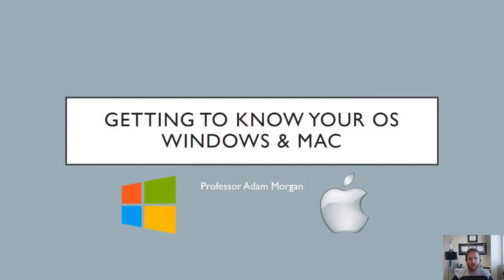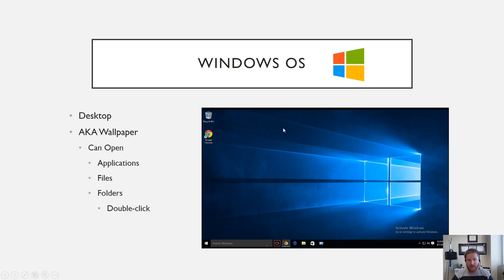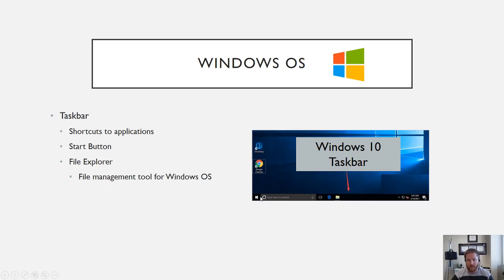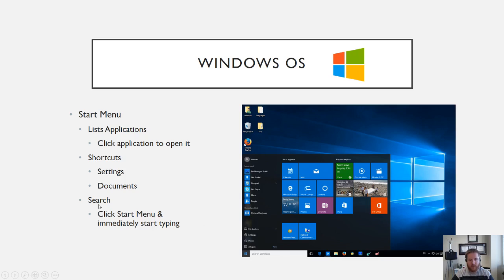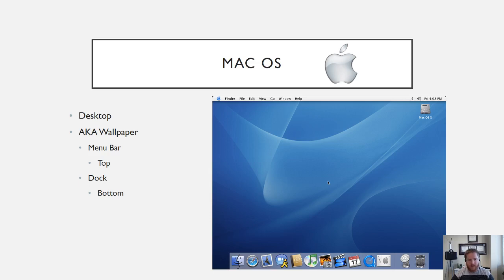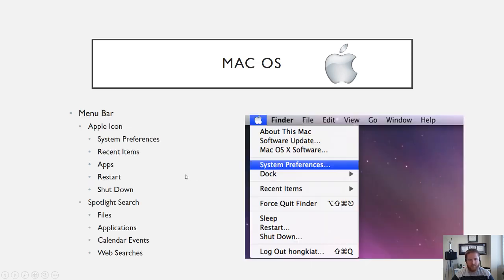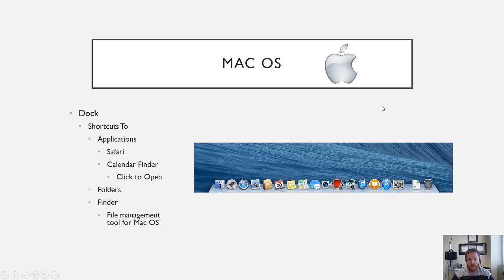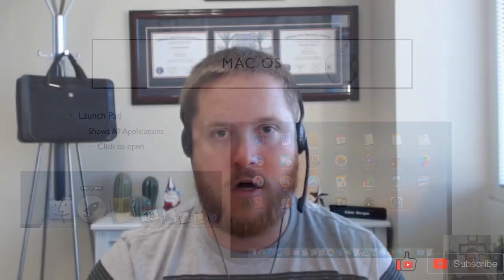Computer Fundamentals - Windows 10 & Mac OS X - How to Use MS Microsoft and Apple Operating Systems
In this Computer Fundamentals tutorial, I go over getting to know your computer's OS. I show you the differences between the desktop basics using a Windows 10 PC and a Mac OS X operating system. This tutorial is meant for beginners who want to learn more about computers.